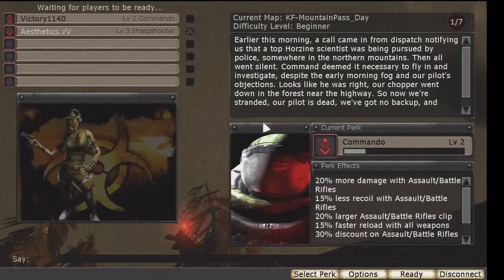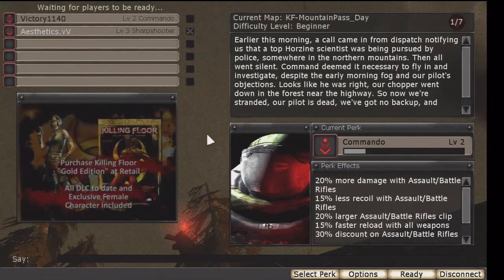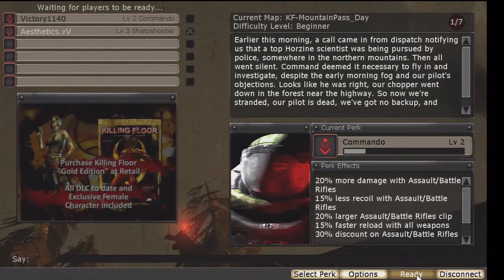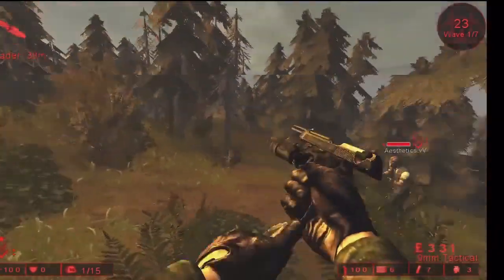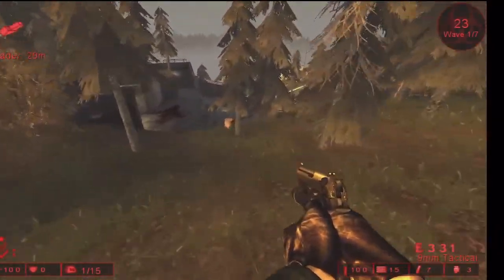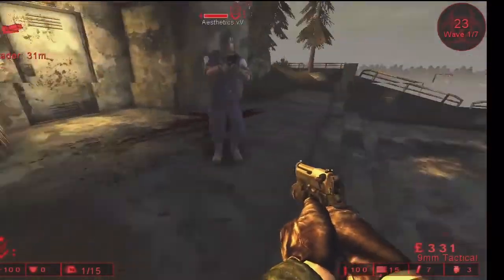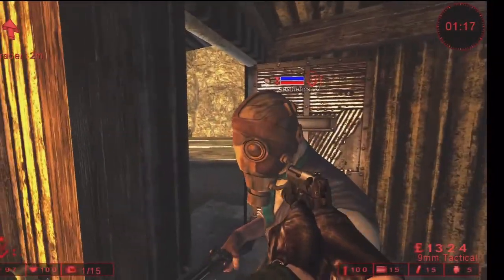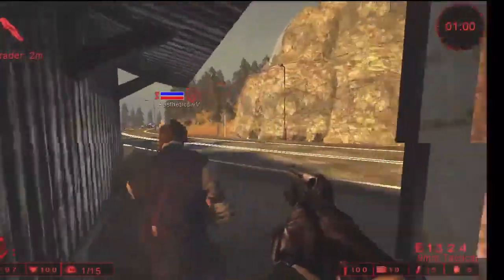Killing Floor - Part 1 - My Left Earlobe Hurts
Aesthetics (Zach) and Victory1140 (Jadie) venture into the zombie killing world of Killing Floor. Come and be informed and entertained by our crazy antics.

Any feedback is appreciated. We want to know what you, the viewers, want to see.

Killing Floor was developed and published by Tripwire Interactive. It is a multiplayer (up to 6 players) first person shooter. The objective is to survive wave after wave of ugly and deformed zombie creatures.